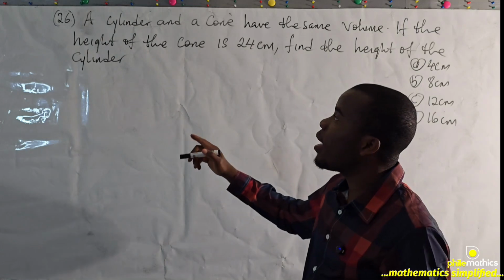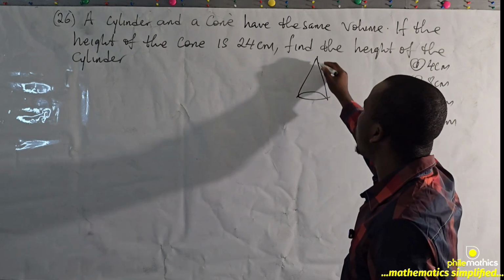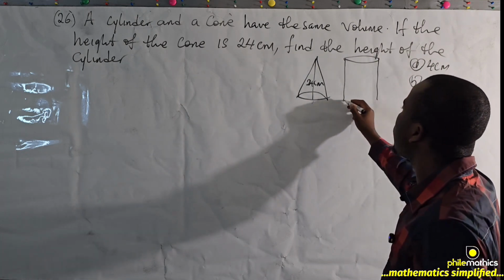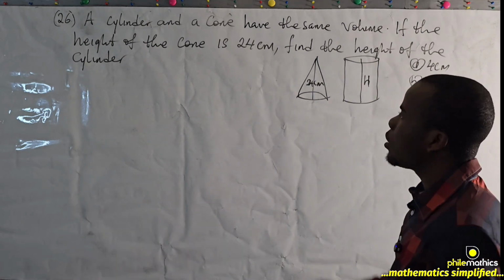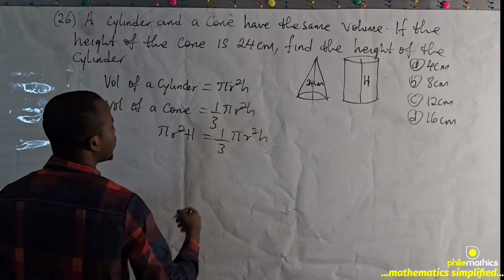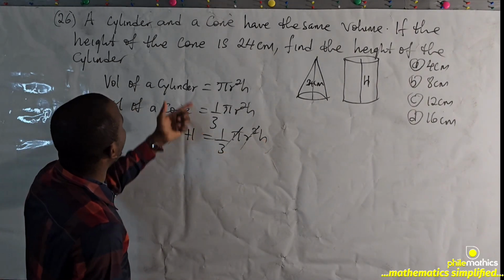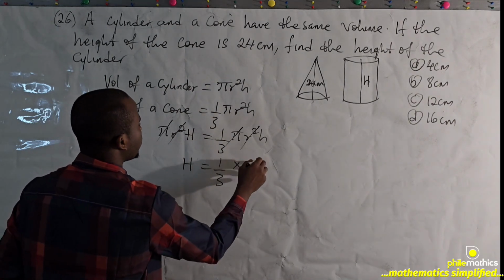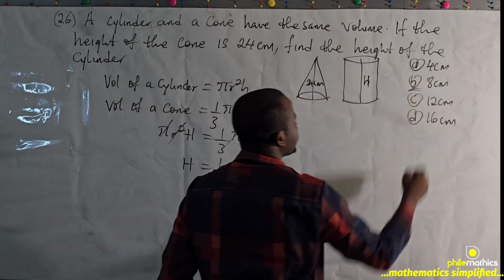Solve This Volume Of A Cylinder in Minutes | Easy Tricks & Tips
Struggling with Logarithms in Maths? Don’t worry — this video makes it super easy!
Learn everything about logarithms in one place:
✅ What logarithms really mean
✅ How they are connected to exponents
✅ All the logarithm rules you must know (product, quotient & power rules)
✅ Step-by-step solutions for logarithmic equations
✅ Tips & tricks to solve exam questions faster

Perfect for WAEC, NECO, JAMB, GCSE, SAT students or anyone wanting to master algebra. Once you understand logarithms, solving complex problems becomes quick and fun!

 Pro Tip: Watch till the end for shortcuts that make logarithms easy!
If this video helps you:
📤 And share with friends who hate logs but need to pass!